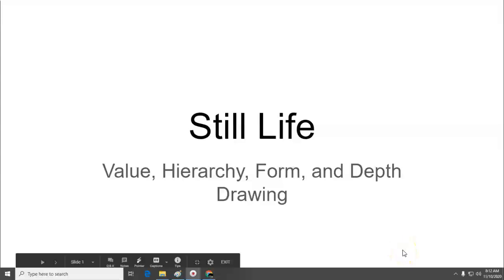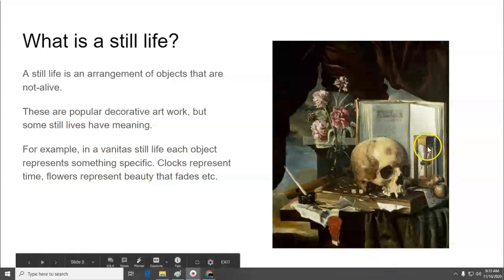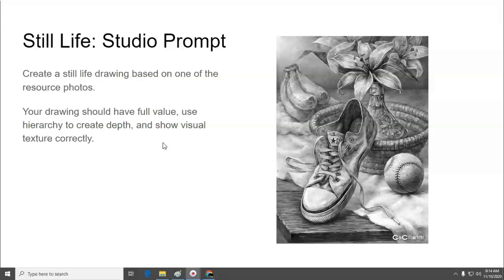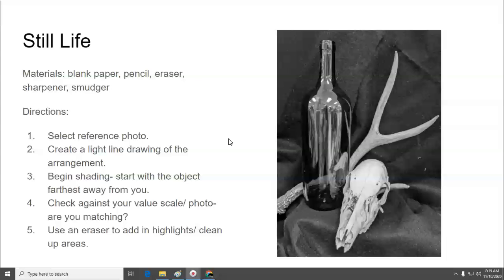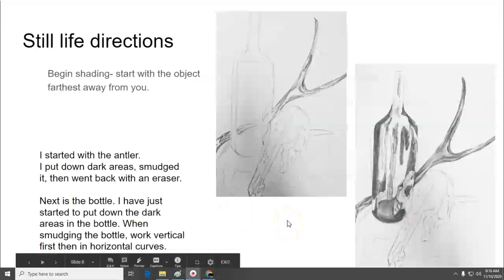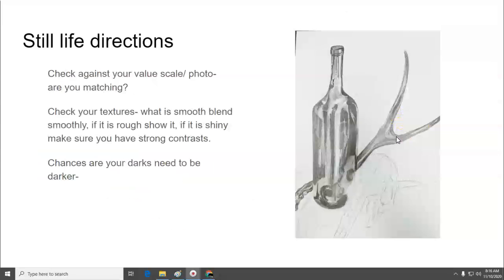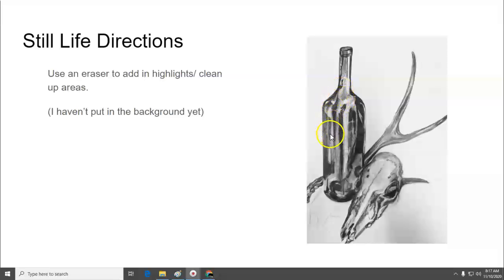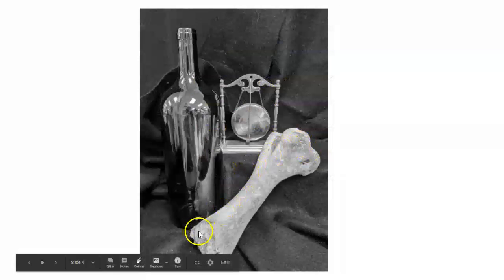Still Life Directions